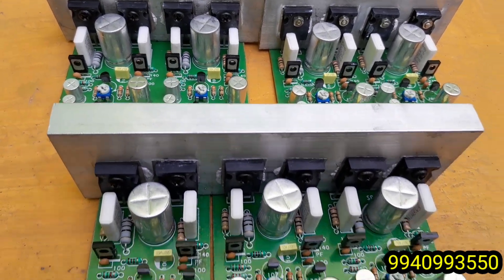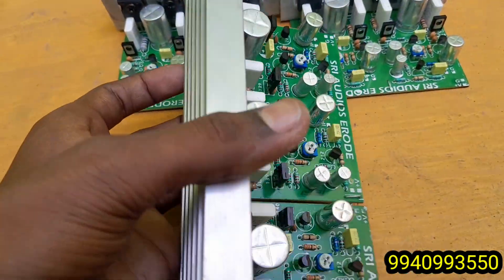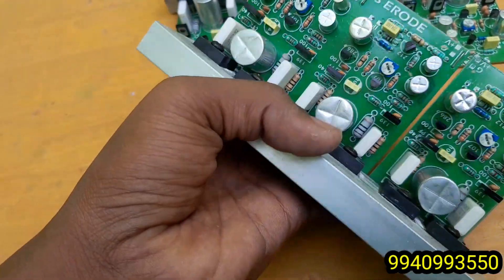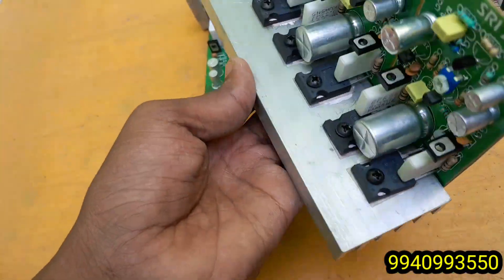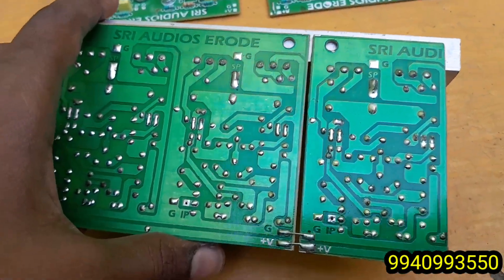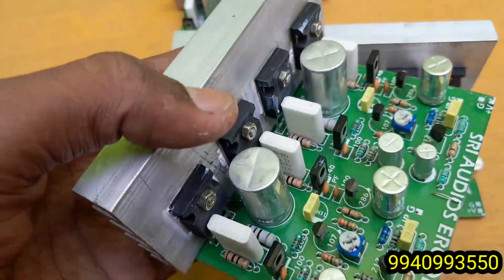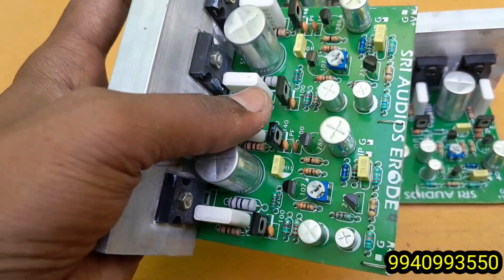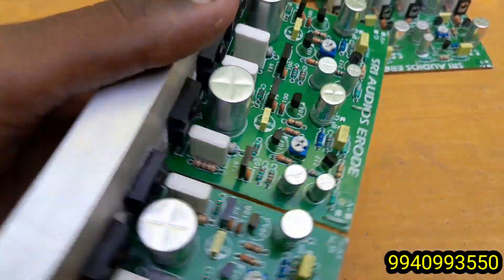24v single power supply 4fet stereo board, 2.1 Amp board Available call-9940993550